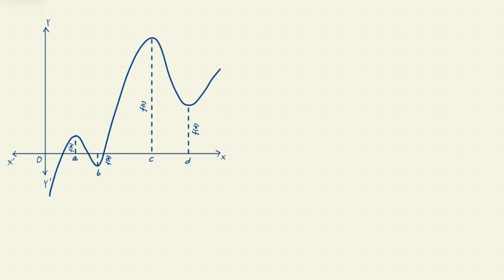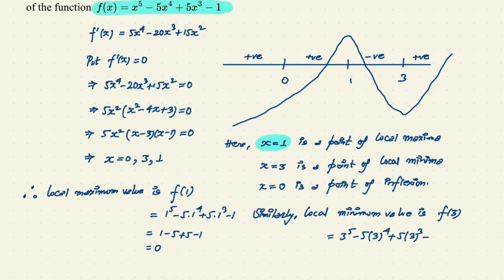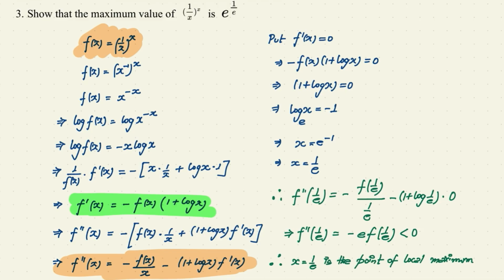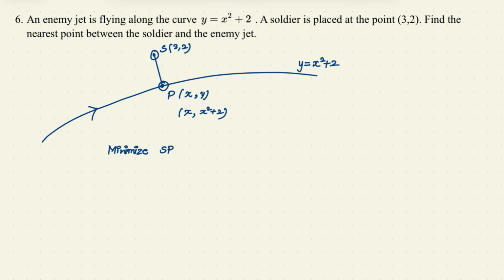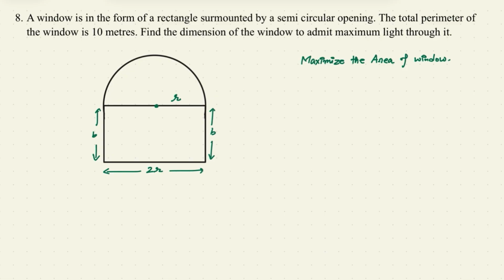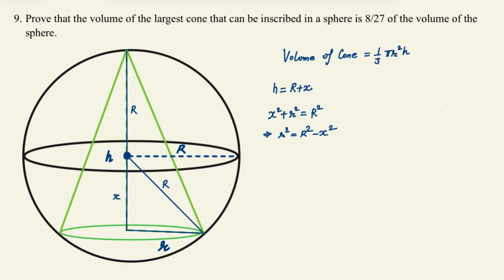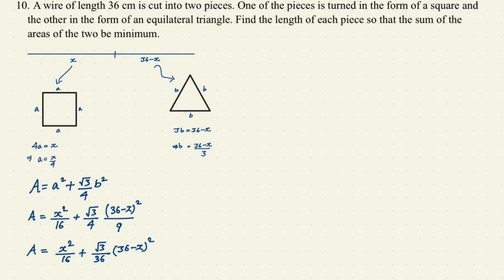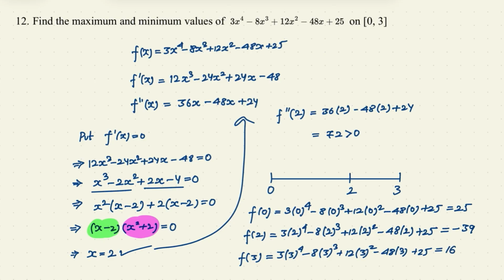03 - Maxima & Minima | Application of Derivatives